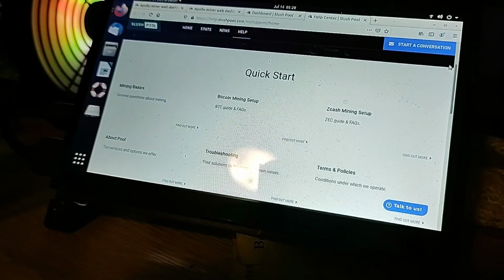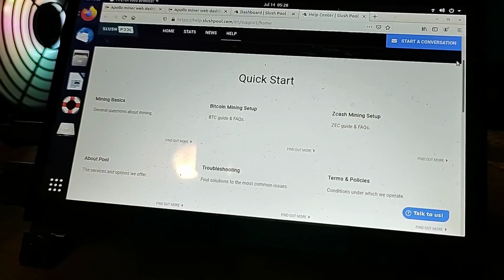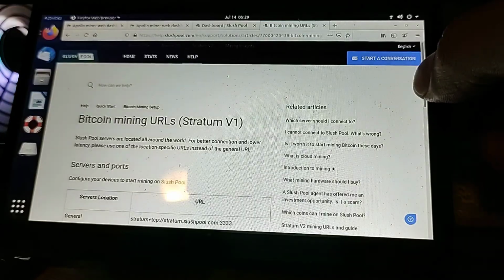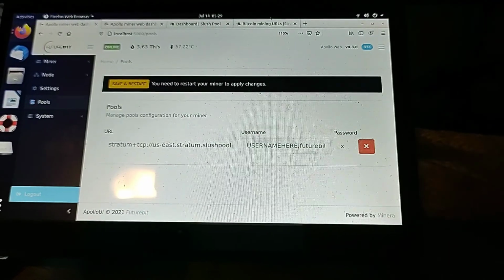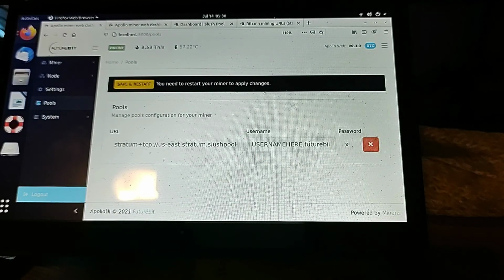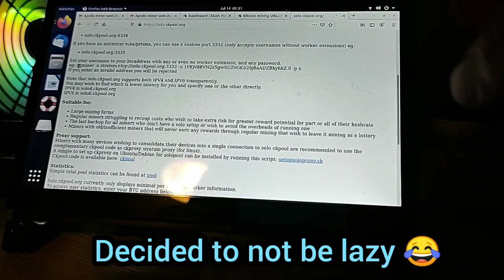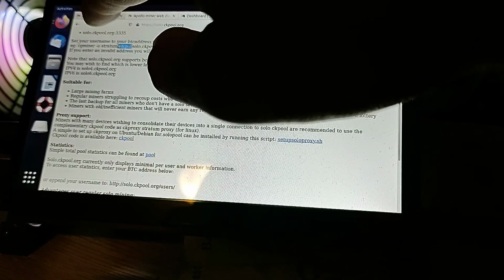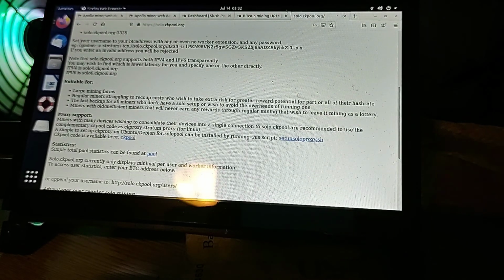FutureBit Apollo BTC Mining Pool Set Up / How To Video Tutorial Including Lotto Mode! JTC21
In this video i go through a couple of quick set things so you can set up mining on your FutureBit Apollo BTC.